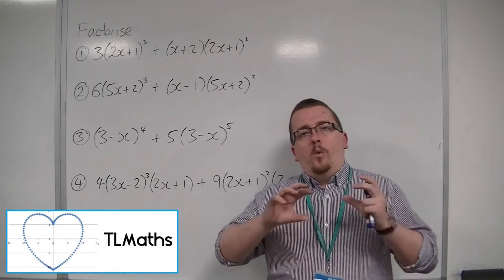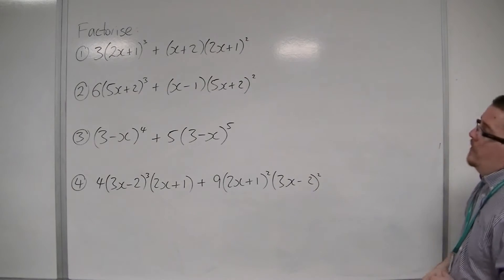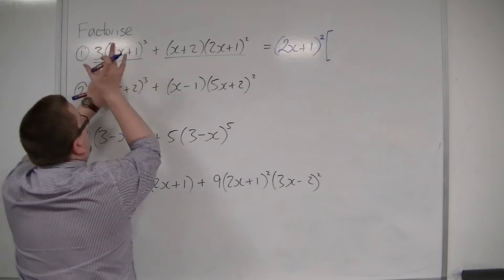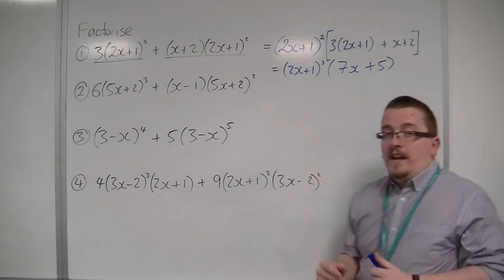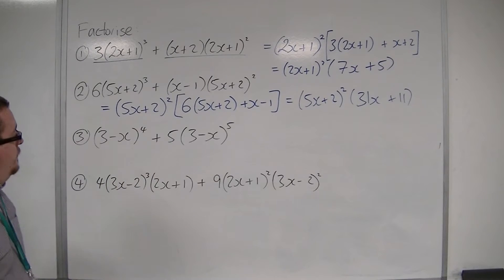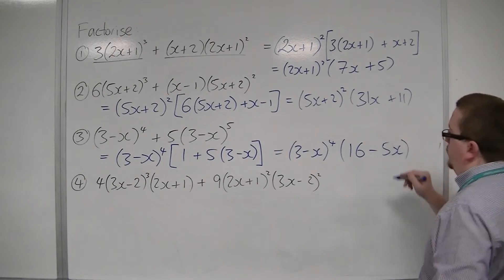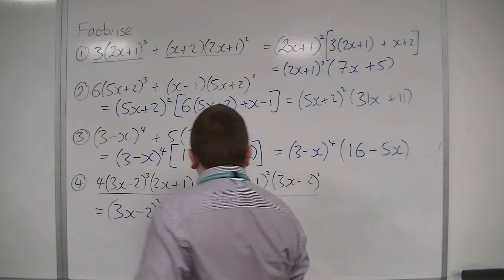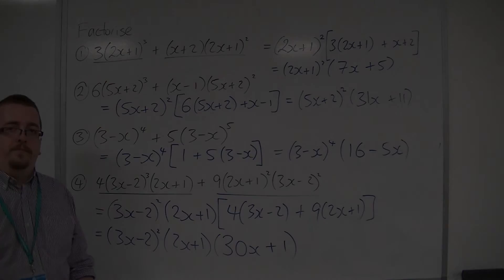OCR MEI Core 3 4.09 Tricky Factorisation